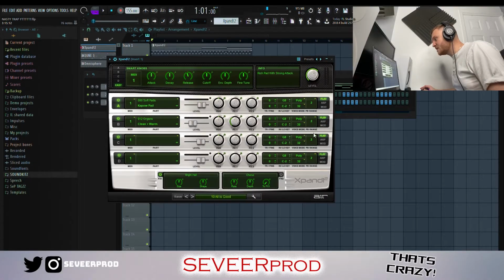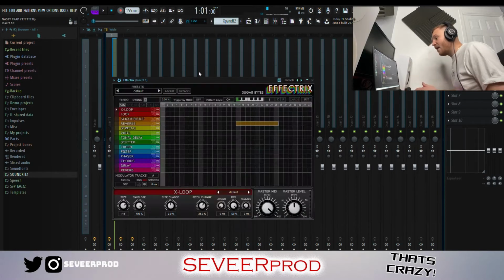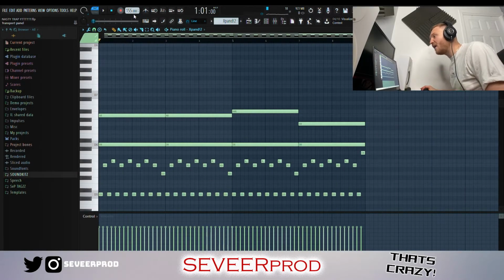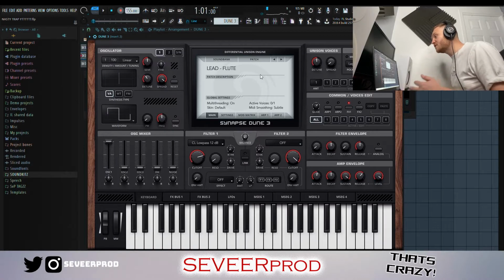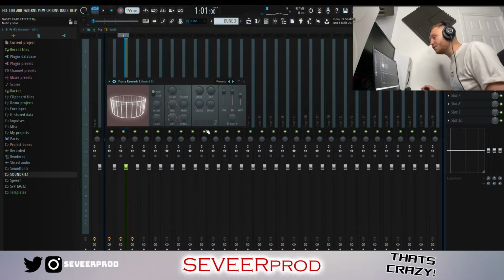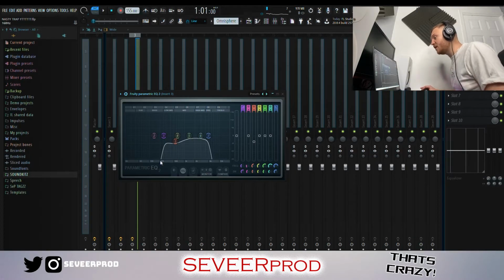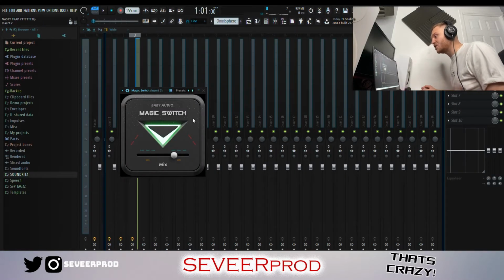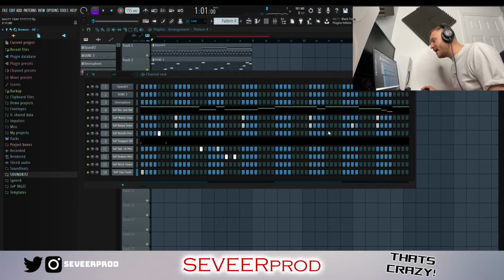I MADE THE NASTIEST TRAP BEAT FOR LIL BABY!! | FL STUDIO😈😰🔊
Yes guys I hope everyone is good. Back once again, welcome to the video where today I will be showing you guys how to make simple but aggressive  trap beats for Lil Baby in 2021 in Fl Studio!!

- Lil Baby tutorial
- Trap tutorial
- UK Trap tutorial
- How to vibey trap beats
- Making a fire trapl beat in fl studio
- How to make a fire trap beat in fl studio
- Lil baby trap tutorial
- Aggressive trap tutorial
- How to make aggressive beats
- How to make aggressive beats for lil baby
- 2021 lil baby tutorial